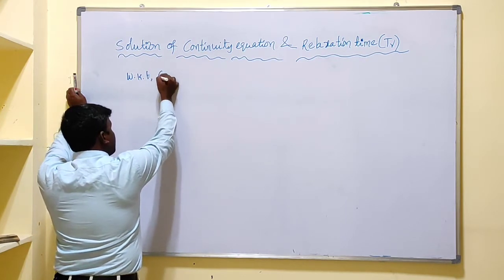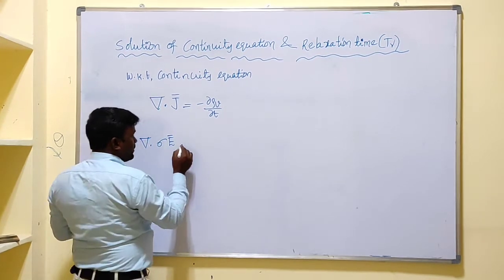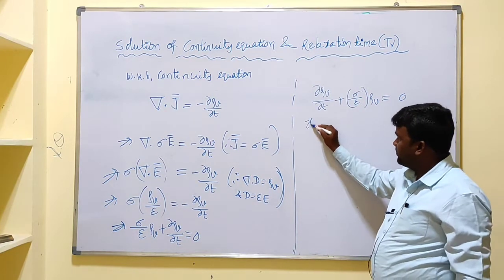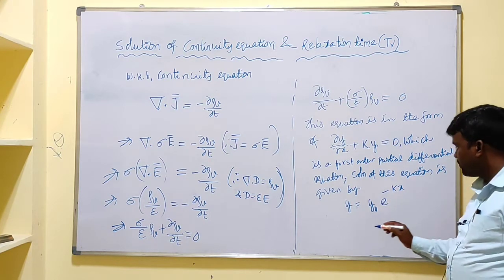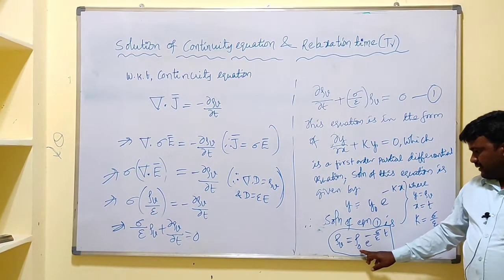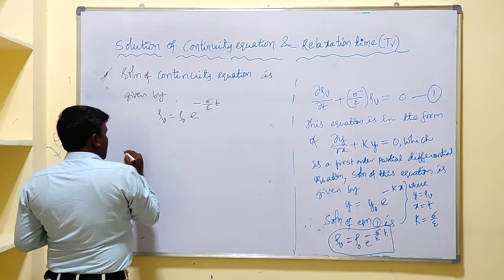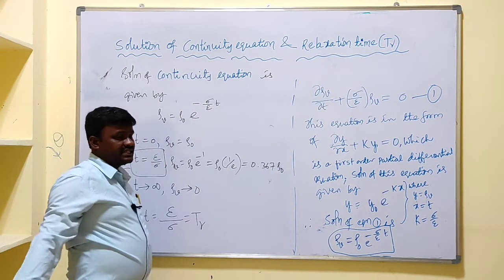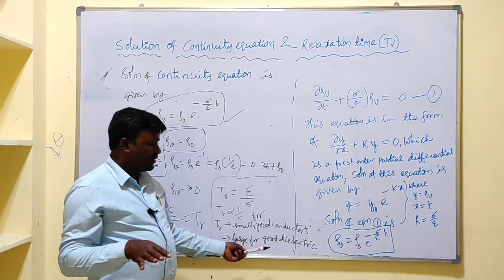SOLUTION OF CONTINUITY EQUATION AND RELAXATION TIME